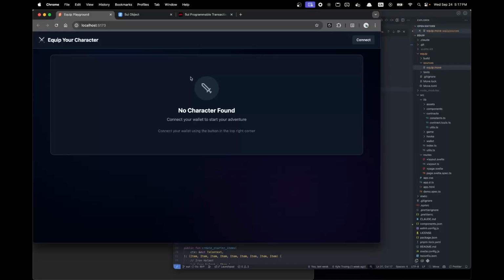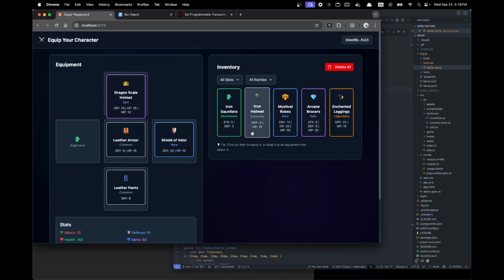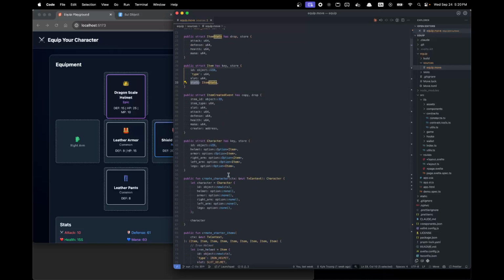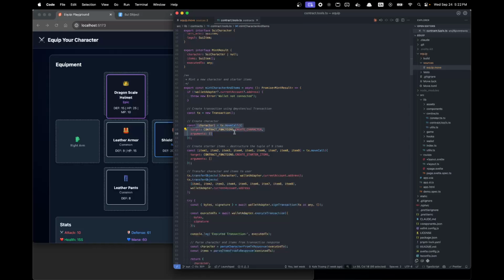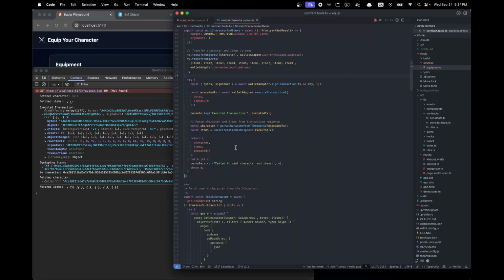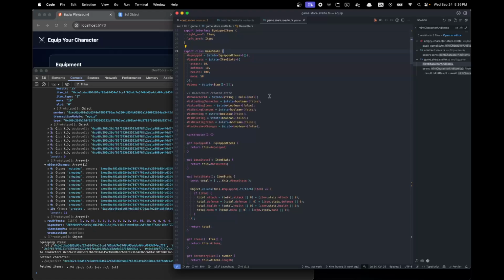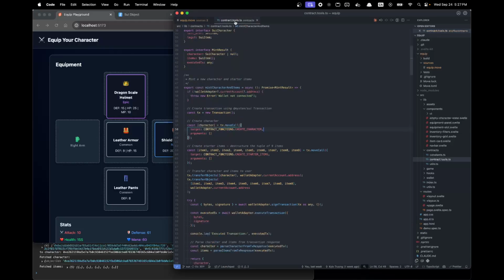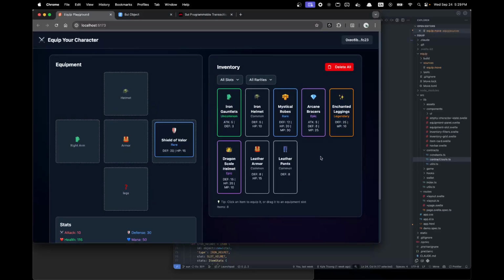Building Equip Screen With Sui & Sveltekit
Day X of learning Sui by building random stuff, today being an on-chain character equip page.

0:00 - Intro
0:19 - Demo
1:05 - Code